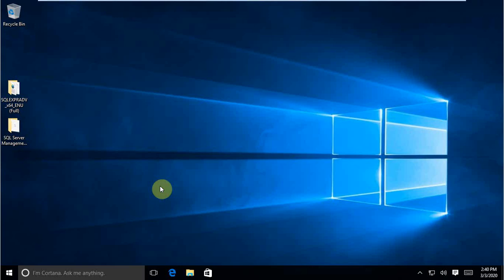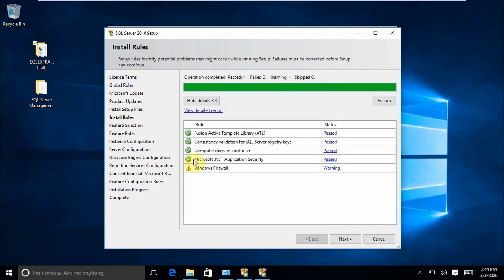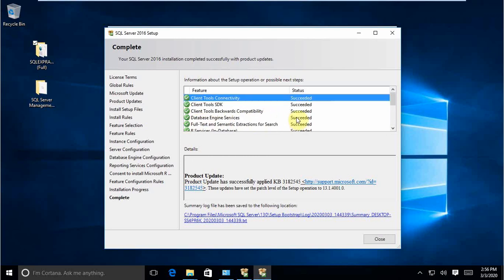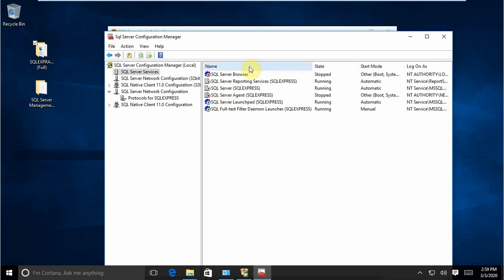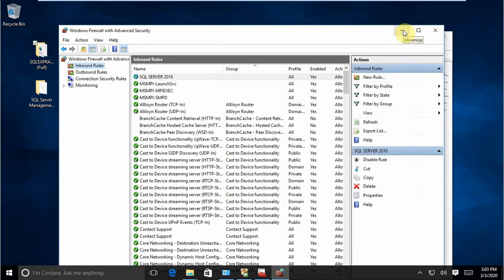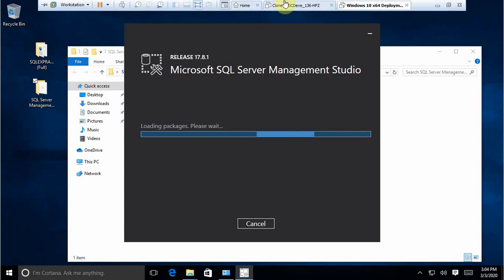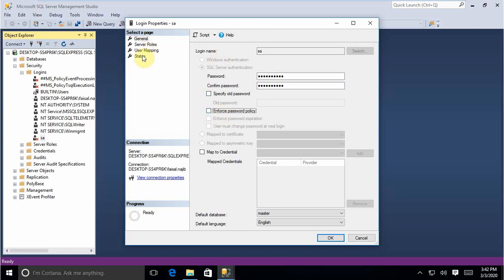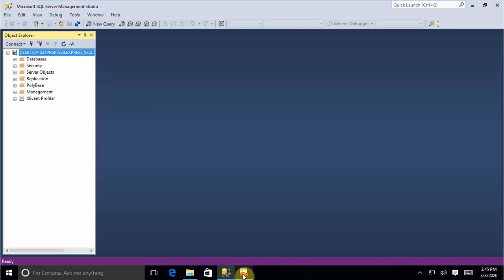Deployment Webserver + MSSQL part2 SQL Server 2016 and SQL Management Studio 2017 included firewal